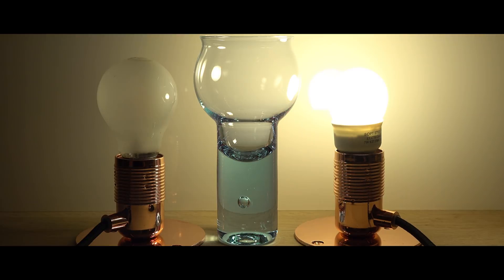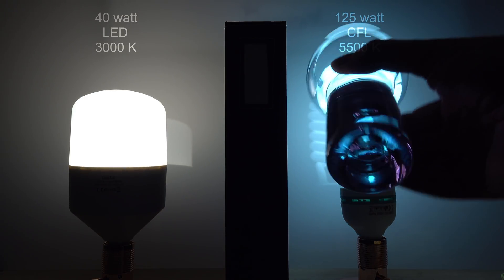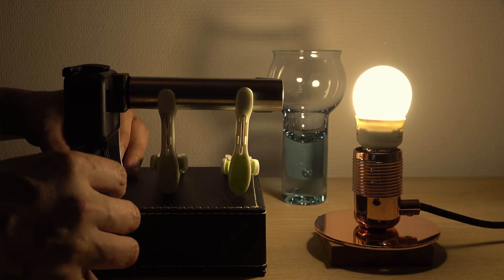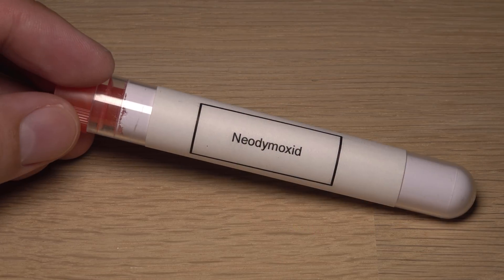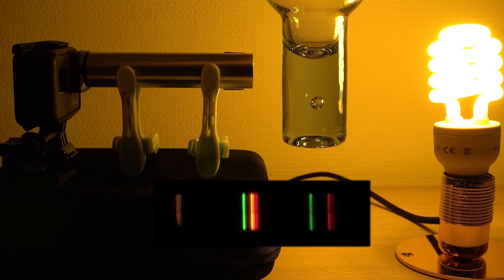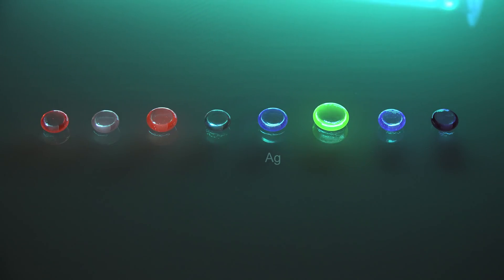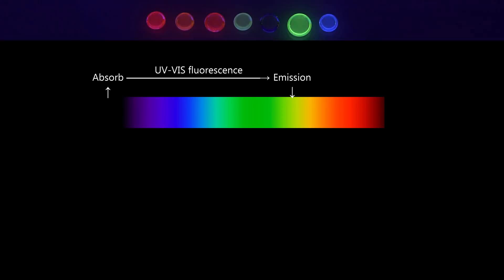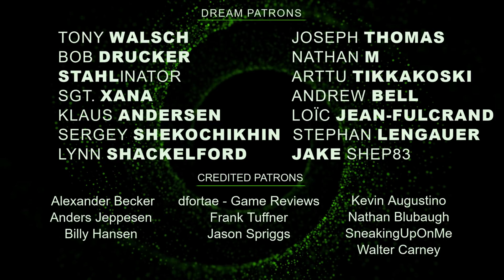Metals in glass are AWESOME!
I have a glass vase that changes color depending on lighting. Cool and beautiful effect, but what's the science behind it? In this video I examine it more closely and look into other color-changing glasses. It is beautiful!

Time codes: 0:00 + 8:43
ISRC: USUAN1100655

Time codes: 0:35 + 9:05
ISRC: USUAN1100393

Time code: 4:01
ISRC: USUAN1300027

Time code: 5:30
ISRC: USUAN1100308

Time code: 6:41
ISRC: USUAN1100163

Time code: 8:03
Mix of two tracks:
1) The Shimmering by fran_ky
ISRC: USUAN1100653